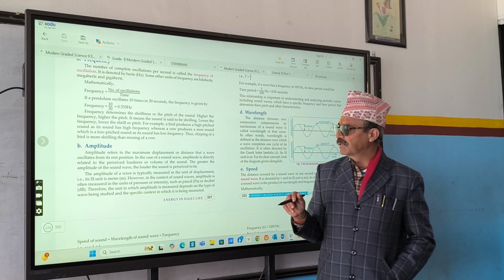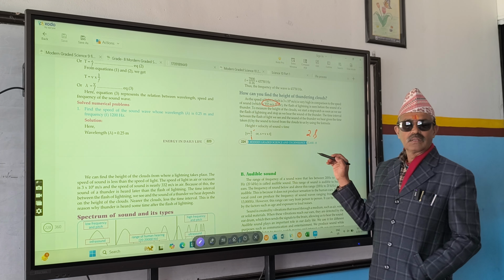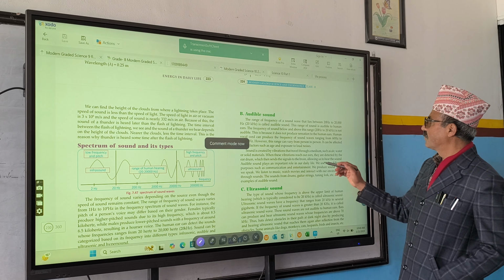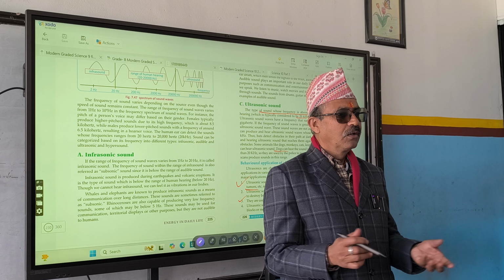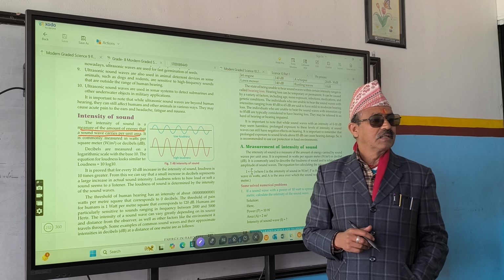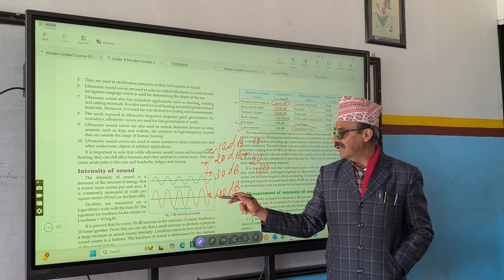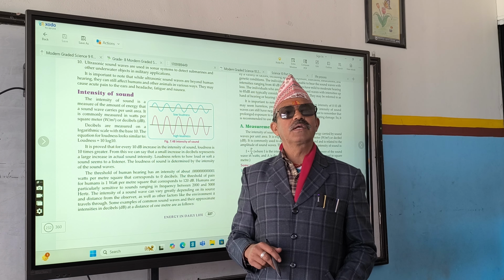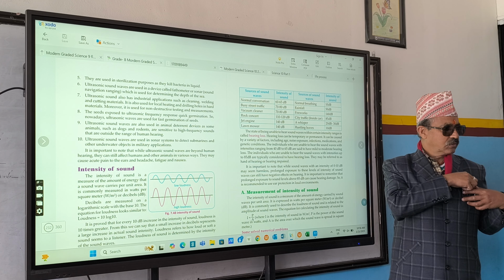Intensity of Sound, Grade 8 on 8th Magh2081, Tuesday